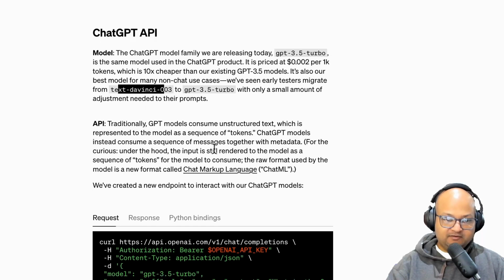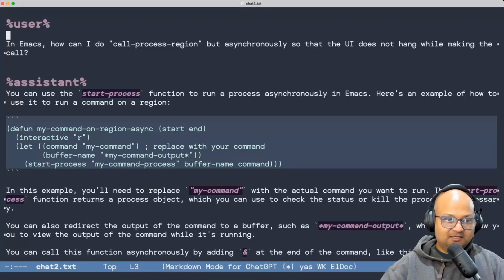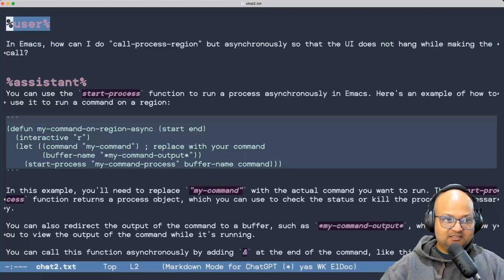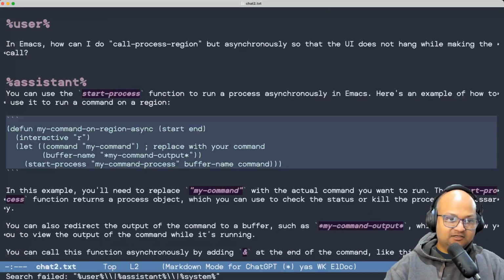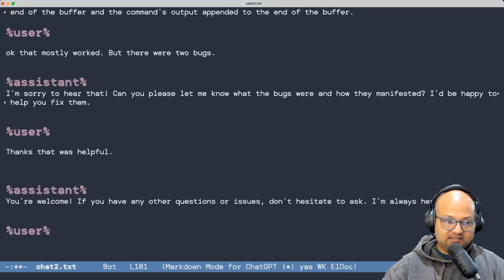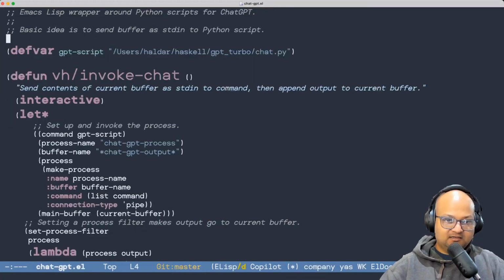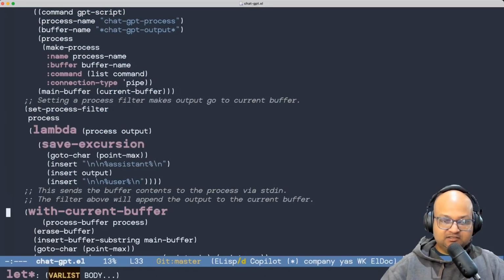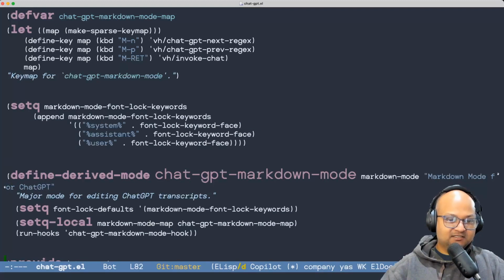ChatGPT inside Emacs